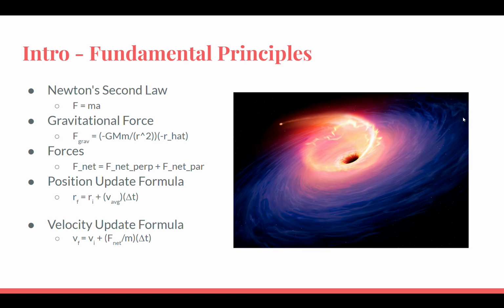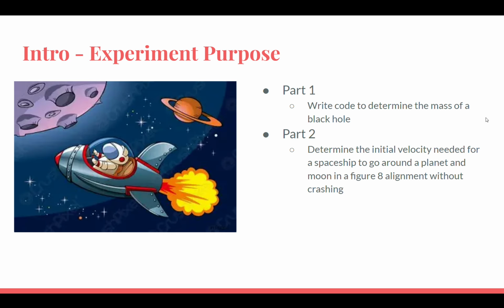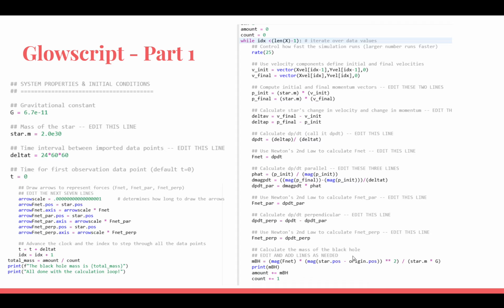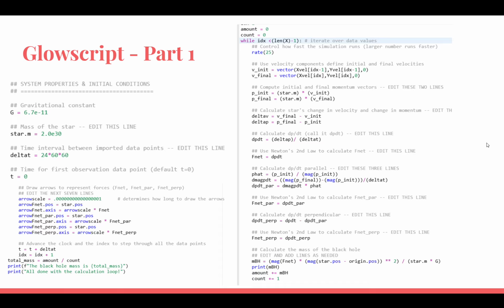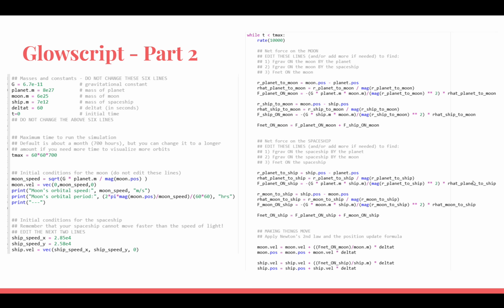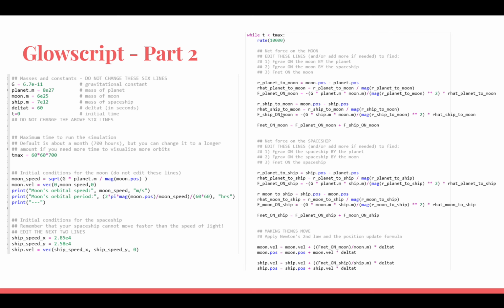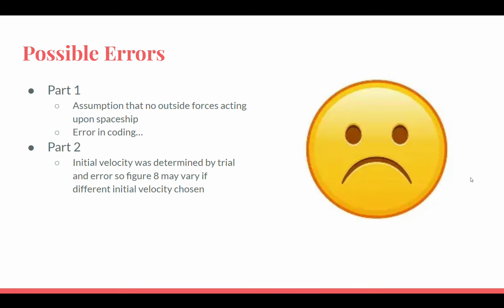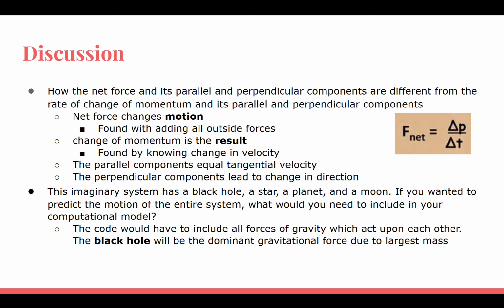Erick Trevino - Lab 3